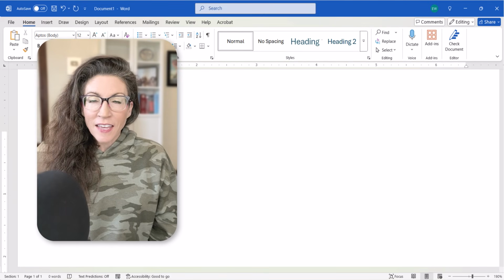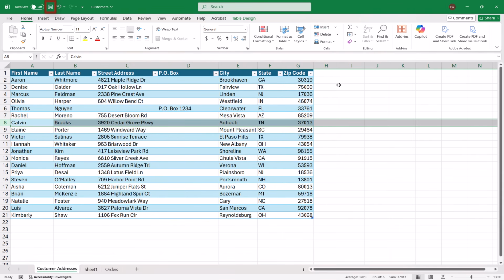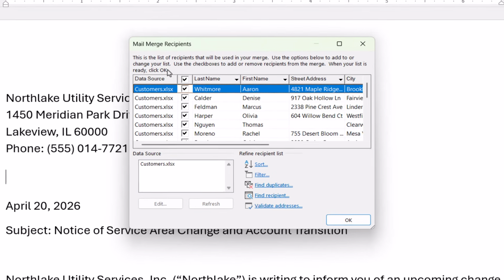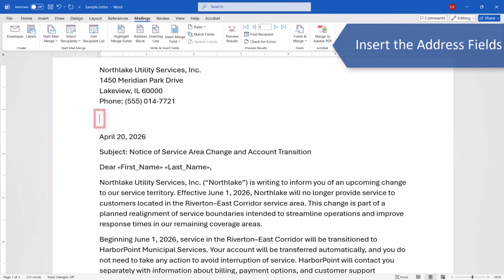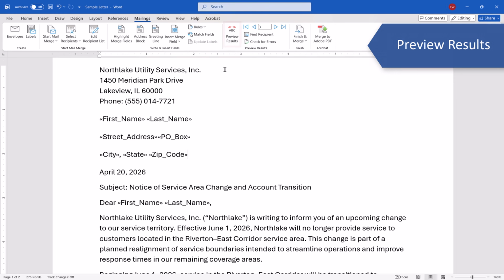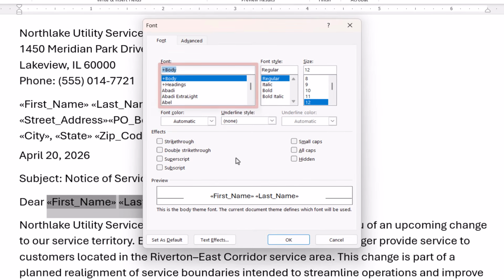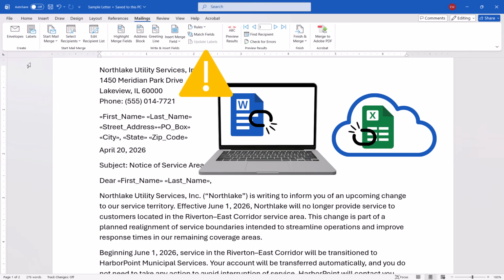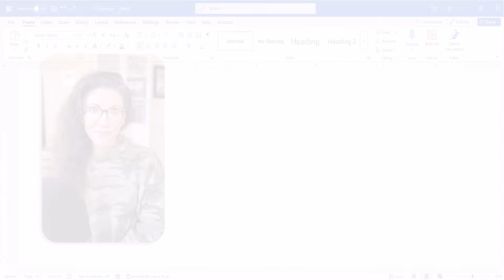How to Address Letters in Microsoft Word with Mail Merge from an Excel File (PC & Mac)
Learn how to address letters to different people in Microsoft Word using Mail Merge from addresses stored in an Excel File.

This tutorial is for Word for Microsoft 365, Word for Microsoft 365 for Mac (Word for Mac), Word 2024, Word 2021, Word 2019, and Word 2016. These steps don't apply to Word for the web or Word for mobile.

Chapters:
00:00 Introduction
01:00 How to Prepare the Excel File
01:31 How to Add Names and Addresses Using Mail Merge
01:49 Choose the Recipients
02:28 Edit the Recipient List
03:15 Insert the Name Fields
04:18 Insert the Address Fields
05:48 Preview Results
06:07 How to Customize the Name and Address Formatting
06:20 Reduce the Address Line Spacing
06:55 Change the Name and Address Font and Size
07:47 How to Print Mail Merge Letters
08:14 How to Save Mail Merge Letters for Reuse

💻 Related Resources
How to Print Multiple Envelopes in Microsoft Word from an Excel File